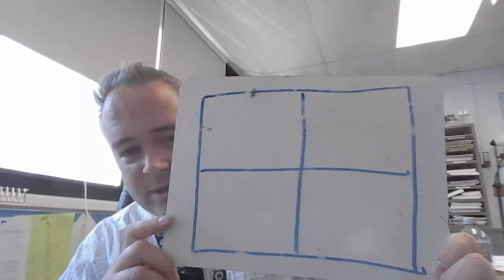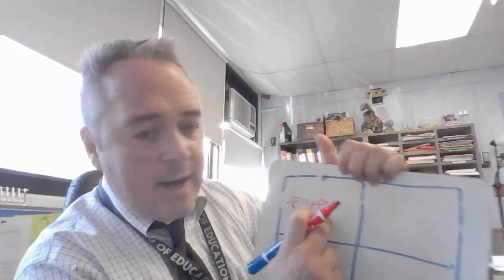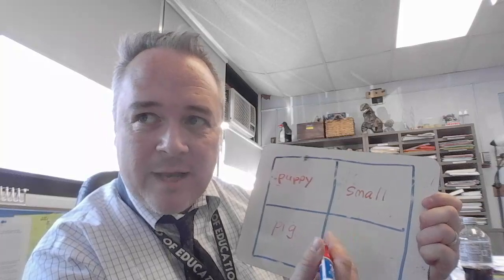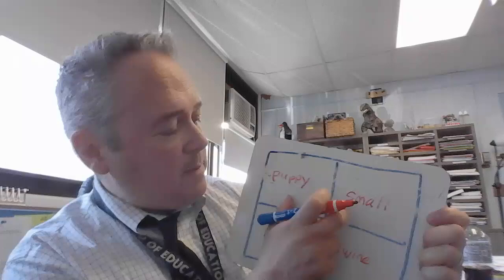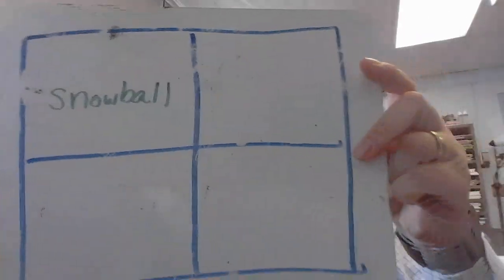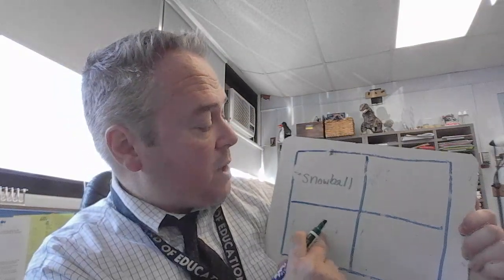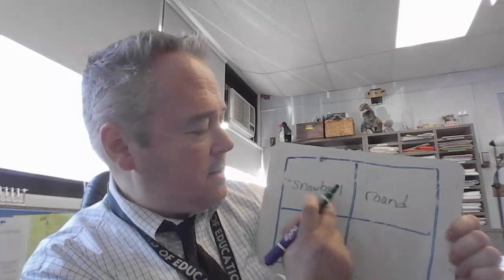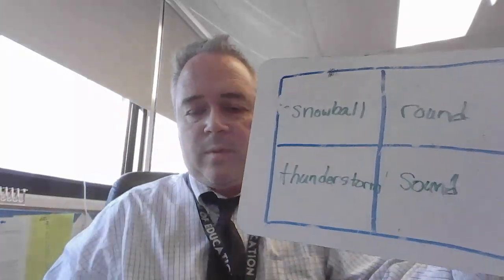Word Study: Plunko (about Grades 3-5)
Plunko is a game that can help you with something grownups call graphophonological (big word, right?) skills. But you just need to know that this game can be fun...if you stick to it! Play together with someone, and you'll learn more about words that you can use in your writing.